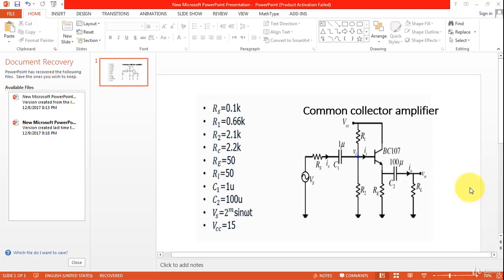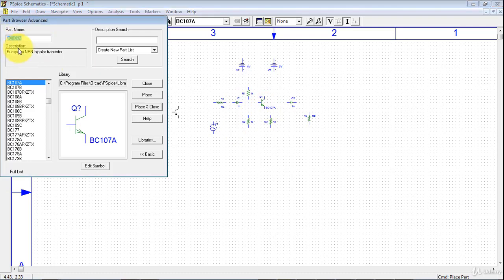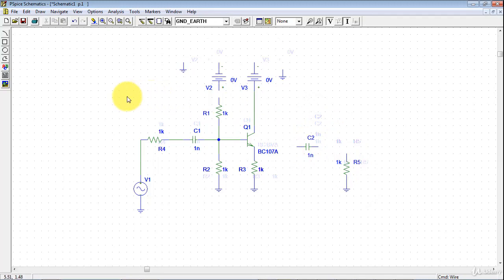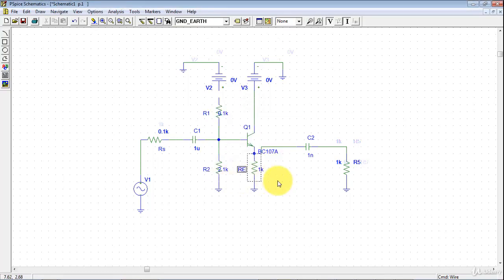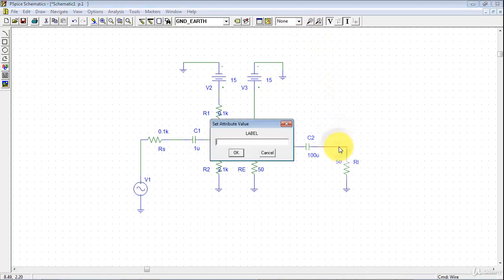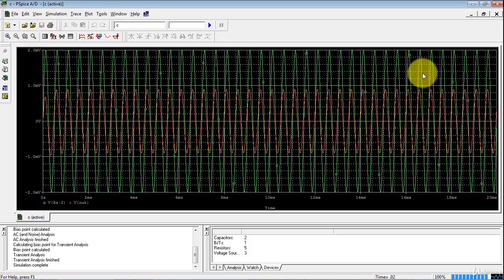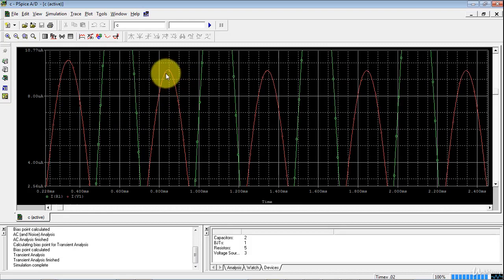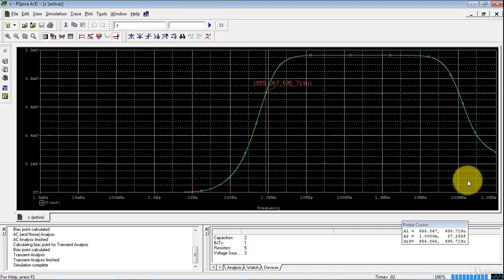Common collerctor 18